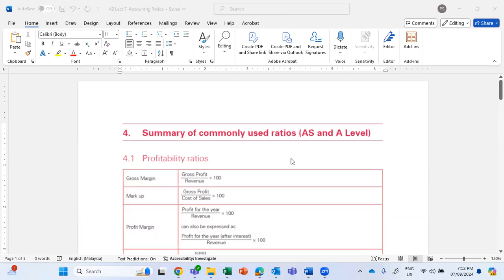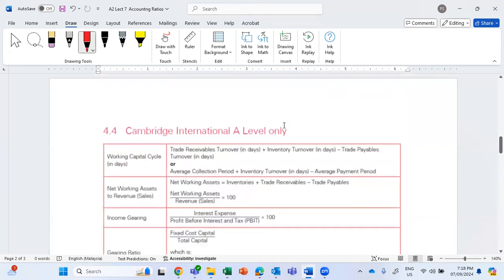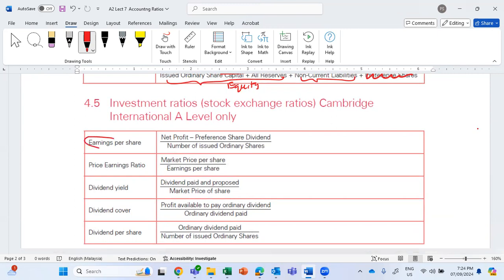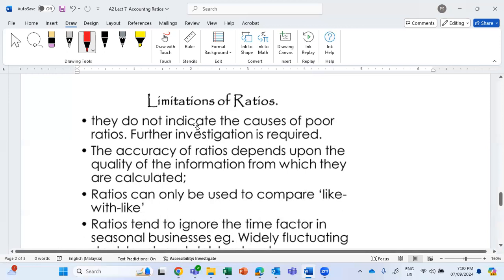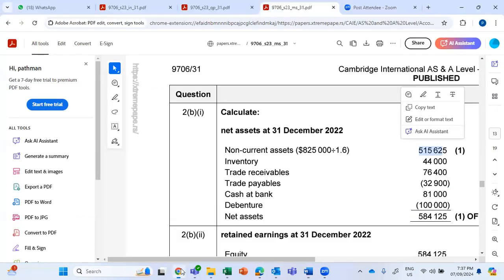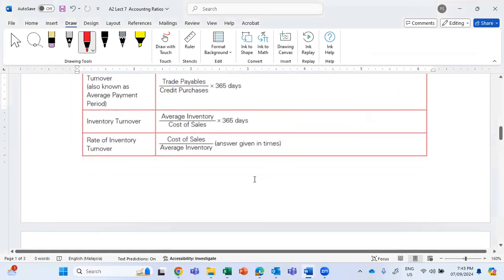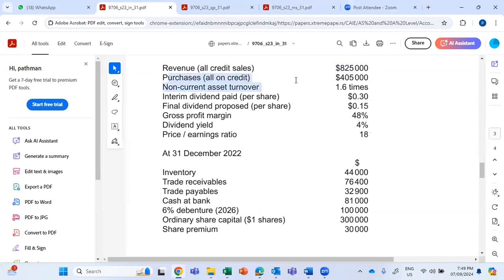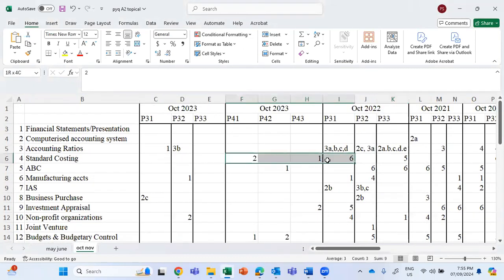accounting ratios A2 Accounting 9706